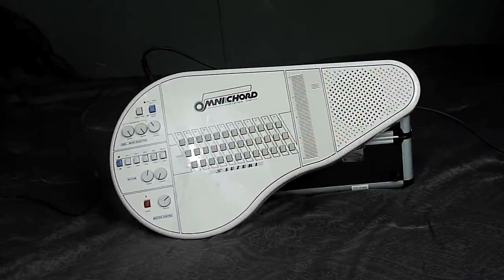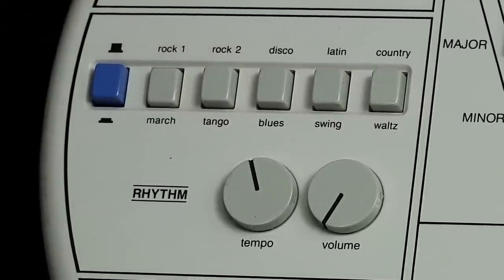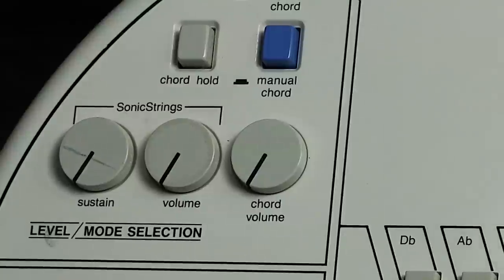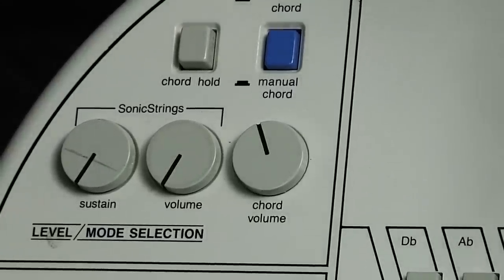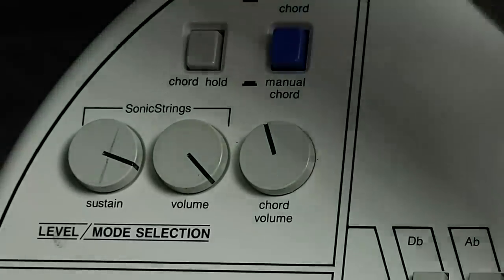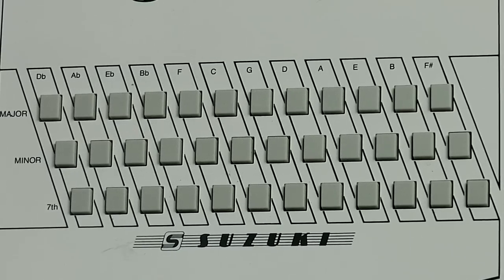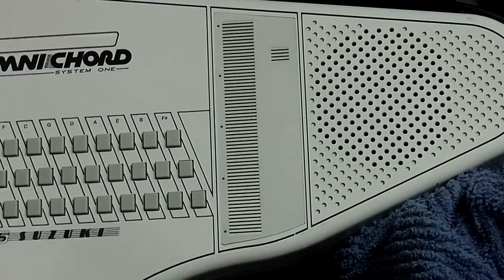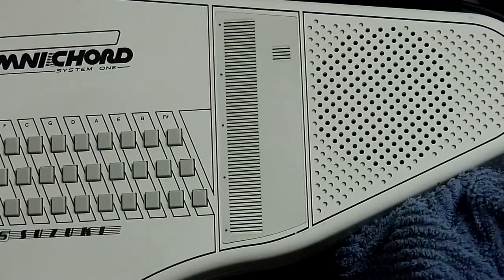In Depth Review of the Omnichord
I review the Suzuki Musical Instrument Corporation's Omnichord. This unique instrument has been used in many popular recordings over the years and is fairly cheap if you would like to pick one up on eBay.